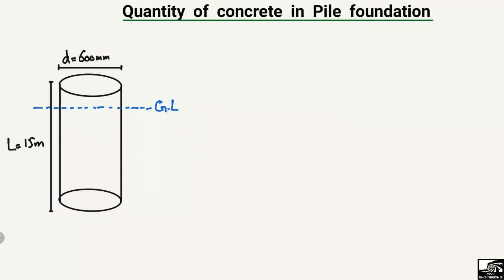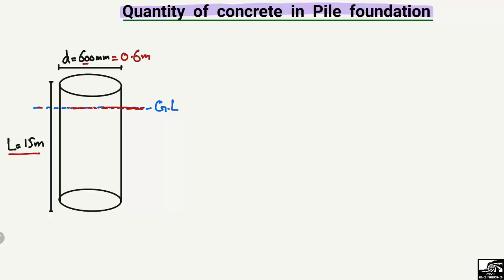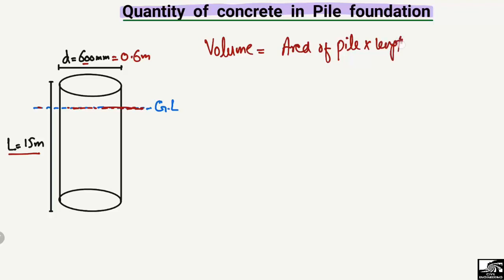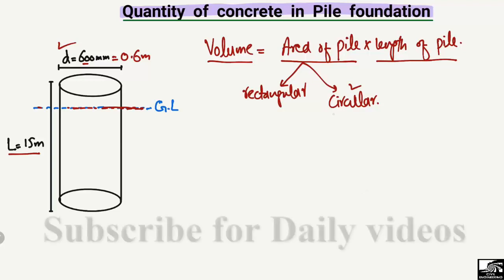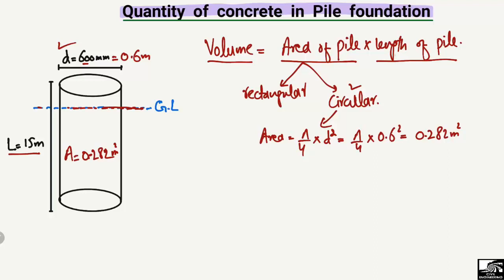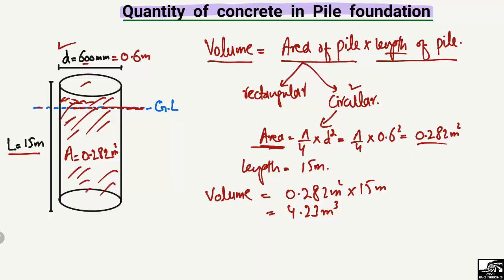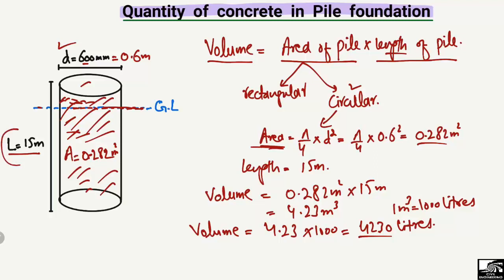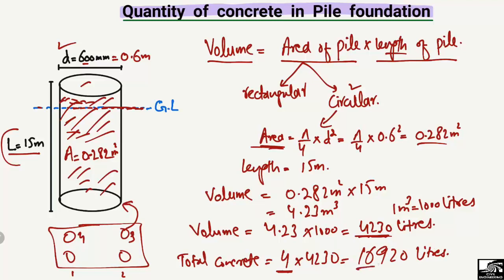How to Calculate Quantity of Concrete in Pile Foundation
This lecture explains how to calculate quantity of concrete in Pile Foundation. One practical example of pile has been solved in this video lecture to show how to calculate the amount of concrete in a pile.

Geotechnical engineering
Quantity estimation
Concrete in pile foundation
Concrete in pile
Pile foundation
Concreting in pile foundation
pile foundation quantity estimation
quantity calculation